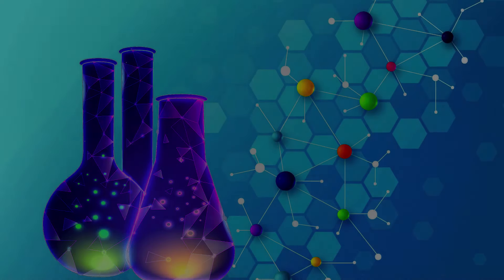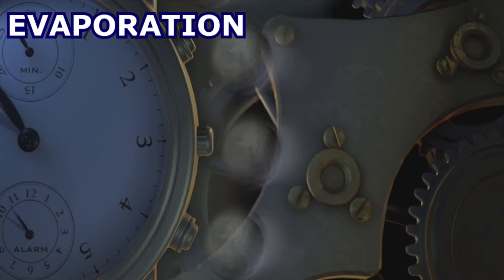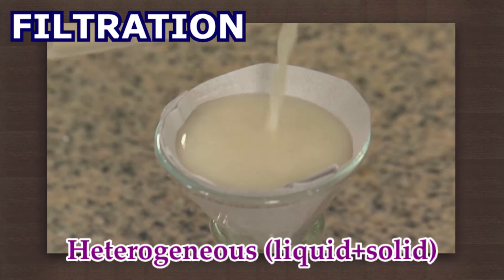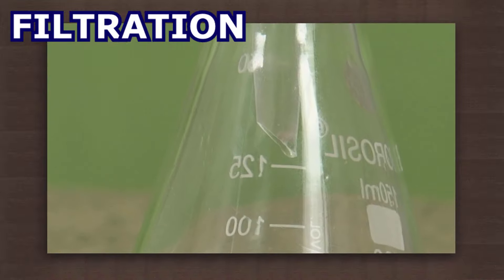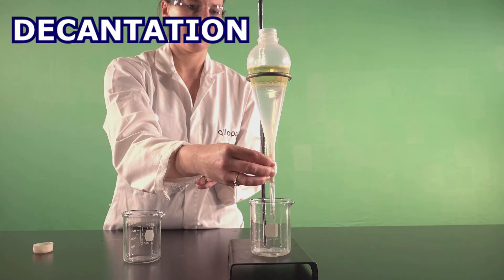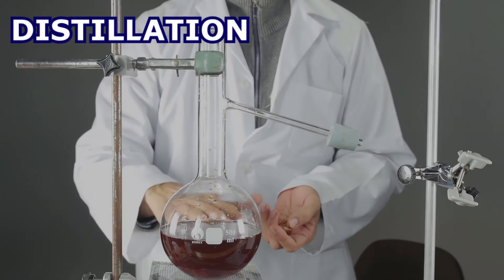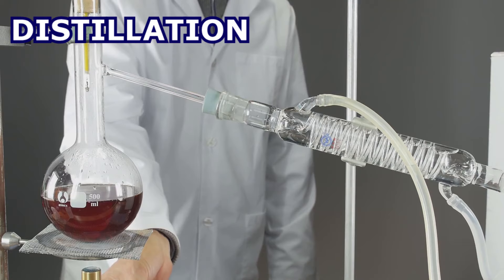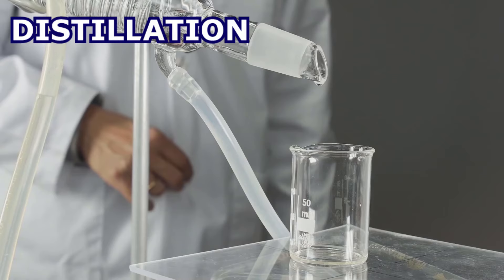METHODS for SEPARATING MIXTURES | Ways to separate, separation techniques - Grade 6 | Happy Learning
In this video for 6th grade teachers and kids, we explain four methods to separate mixtures: evaporation, filtration, decantation and distillation.

INDEX
00:00 Introduction
00:23 Evaporation
01:00 Filtration
01:38 Decantation
02:38 Distillation